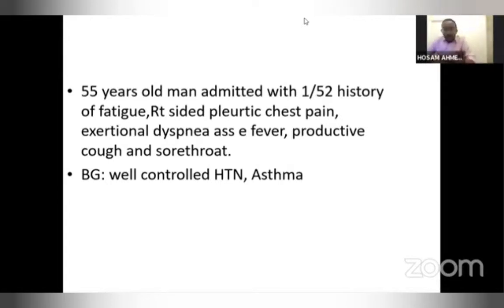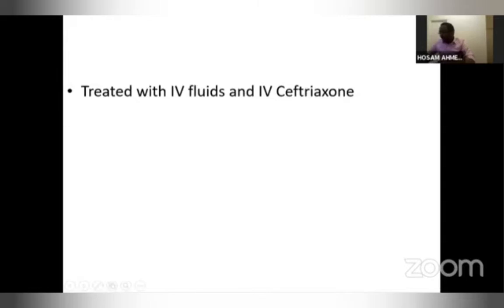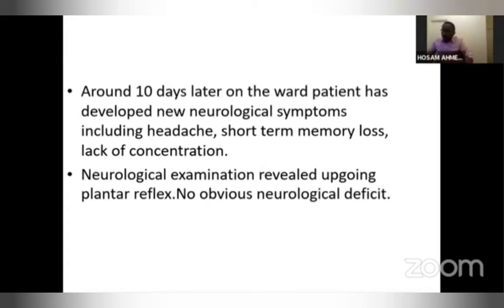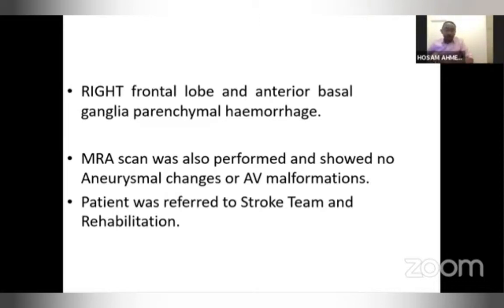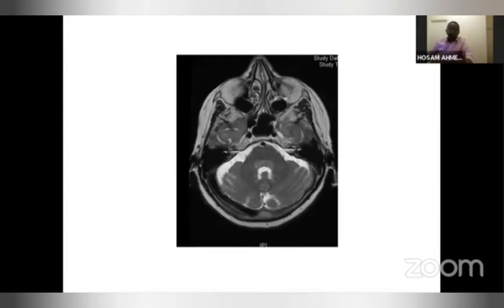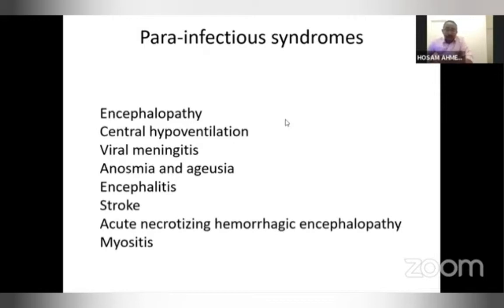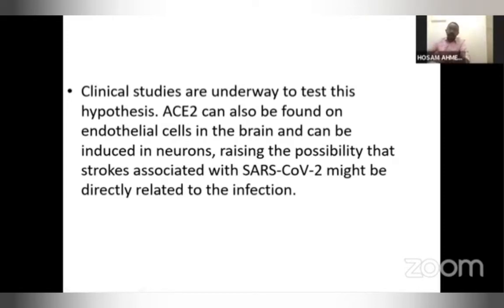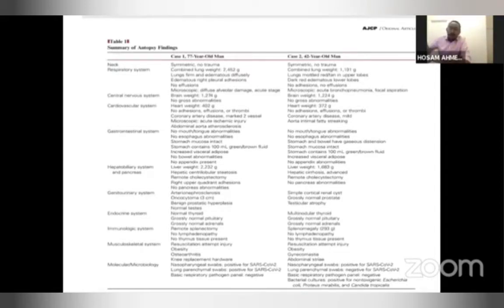Neurological presentations of COVID-19 by Dr Hosam Alnaeem (Covid_ACIM Webinar 26th May 2020)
3rd COVID-19 Acute Cardiovascular and Internal Medicine Webinar 2020
Tuesday 26th May

Dr Hosam Alnaeem describes some cases of neurological presentations of COVID-19. He is joined by Dr Isameldin Izzeldin (Consultant Neurologist) and Dr Khalid Eltayeb (Consultant Neurologist) for case discussion and Q&A.